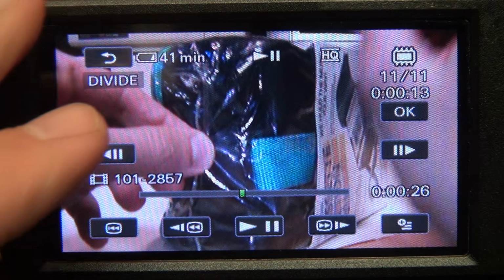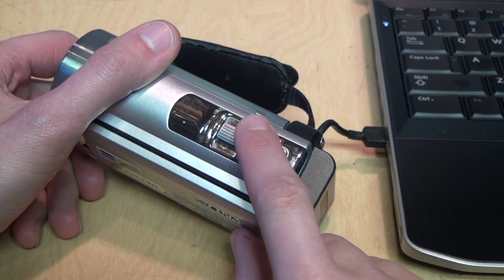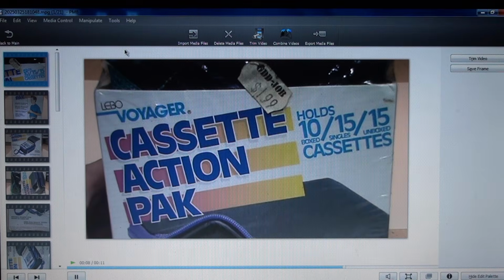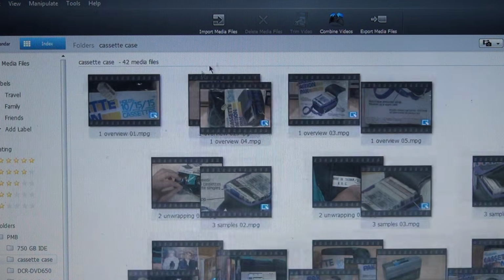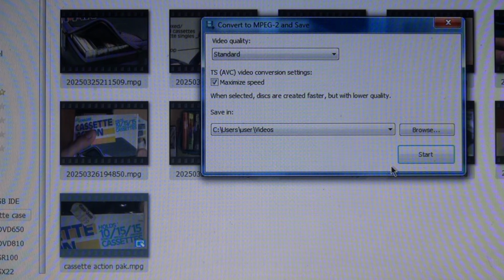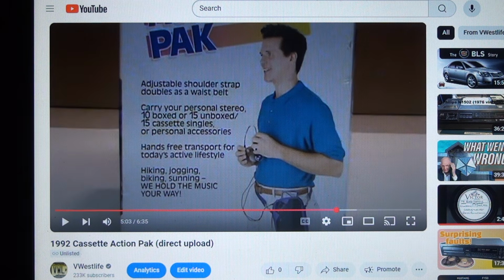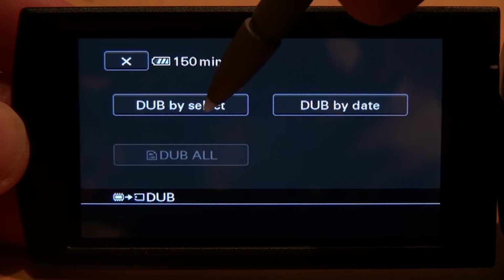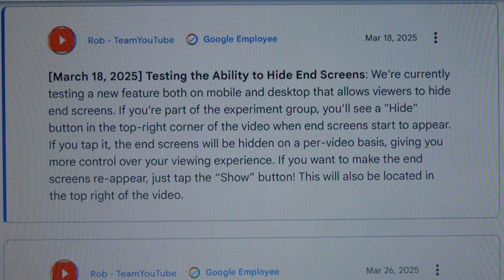How I make crude, low-quality, anti-clickbait videos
As 2160p "4K" video and slick production is rapidly becoming the norm, I went the opposite way, using a standard-definition camcorder and rudimentary editing on many of my videos, with anti-clickbait thumbnails. Yet somehow I still got over 150,000 views on a video about a clock radio... twice.

Time flow:
0:00 Introduction
0:53 Camcorder and software
3:04 Lighting, microphone, and remote control
5:40 Recording
9:11 Notes and props
10:27 Editing
19:24 De-interlacing and upscaling
21:28 Thumbnails
22:08 Archiving
23:52 End screen